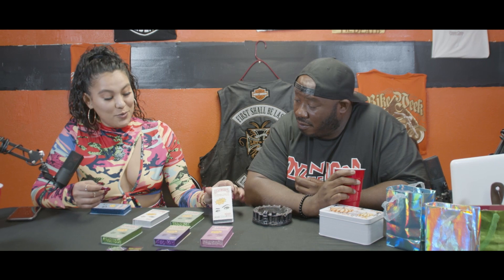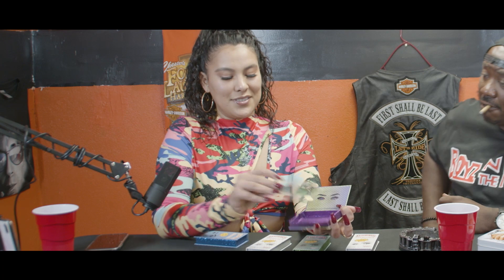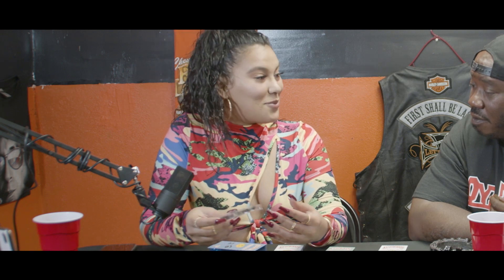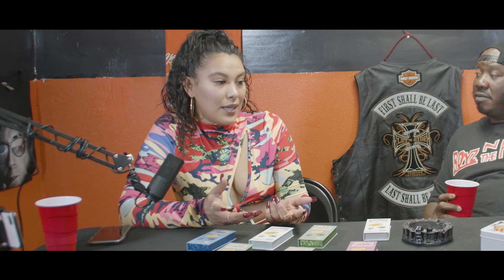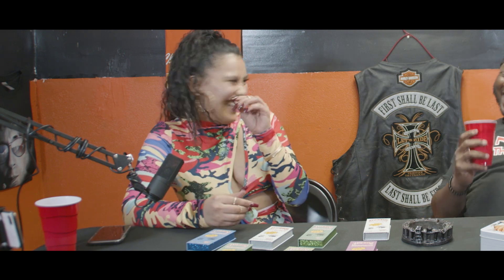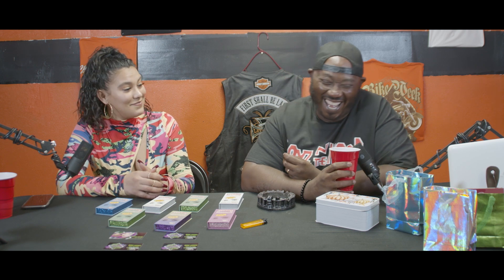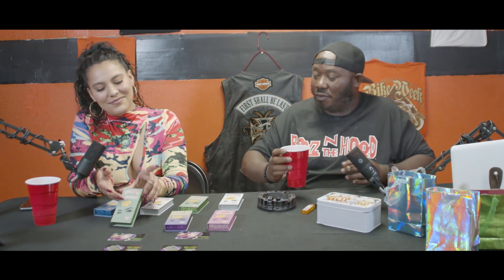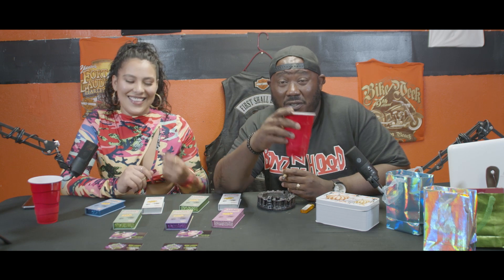Entrepreneur Pocahontas on Da Chop Up Hour with FattMann | Episode 32